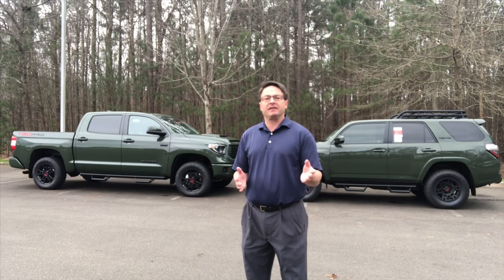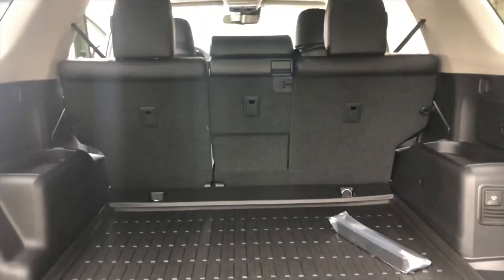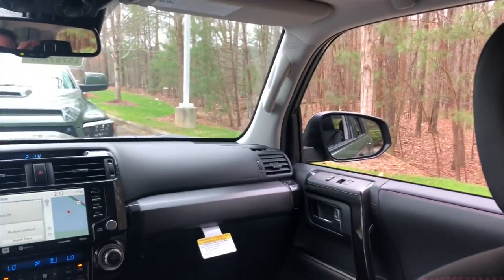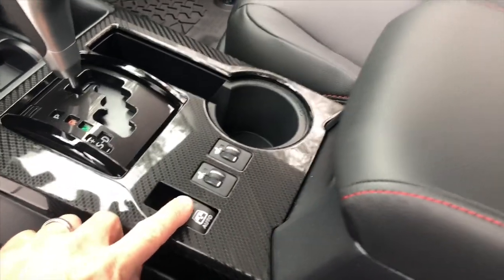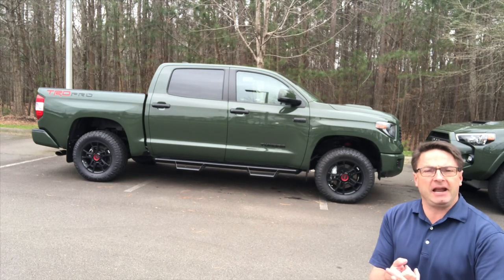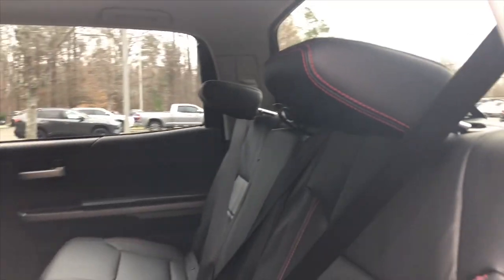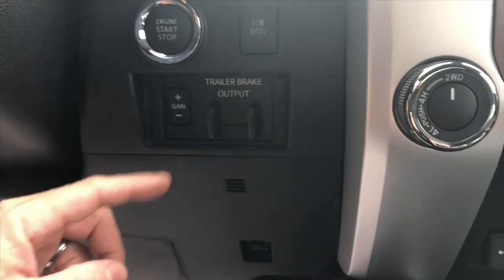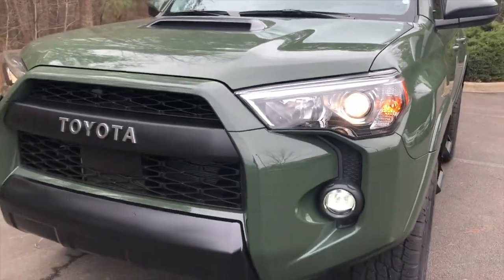TRD Pro Army Green: Tundra vs 4Runner!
I compare specs for 2020 Tundra TRD Pro vs 2020 4Runner TRD Pro -- in Army Green!

⬇️ Products to help you:
1. Toyota Keyless Entry Remotes & Smart Fobs
2. Radar Detectors that Work!
3. LASFIT Auto Lighting & Floor Liners
5. Car Covers for all Brands

⬇️ Things to make killer videos (click to see my picks):
2. Tripod
3. Flexible legs tripod
4. Microphone kit
5. 4K Camera